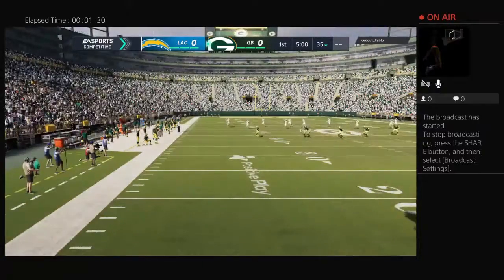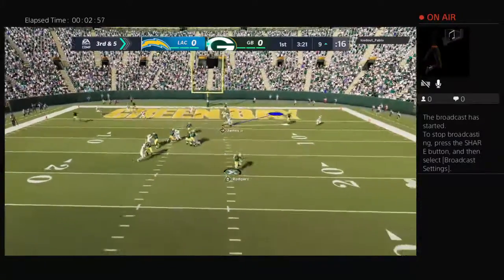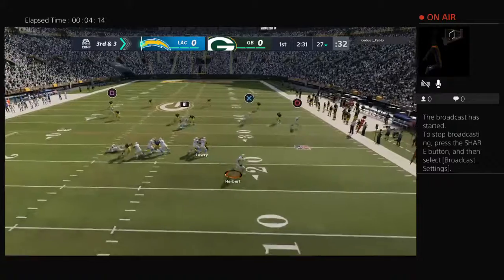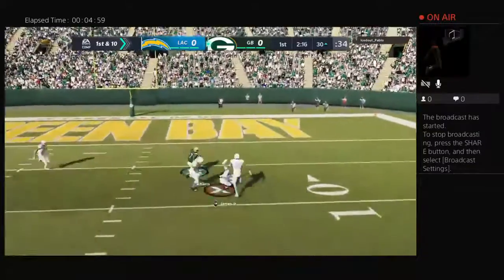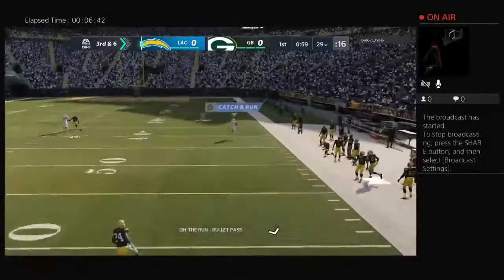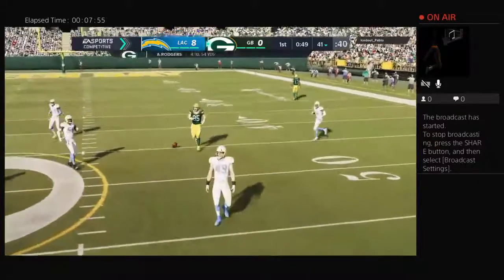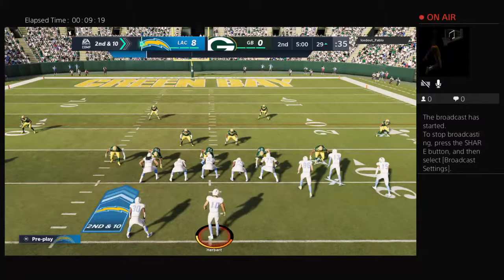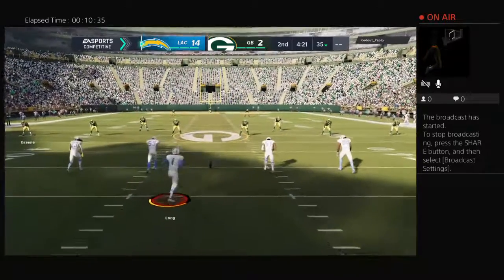Add me on ig marquise_theking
Hi I'm Dylan and this Marquise. I am the owner/founder of Axstro Gaming. And Marquise is Co-owner.